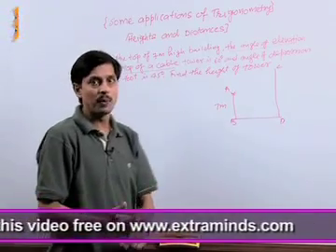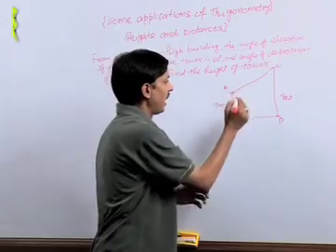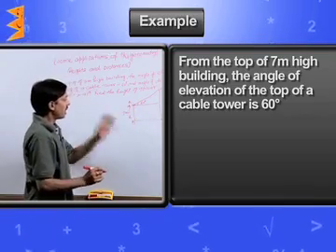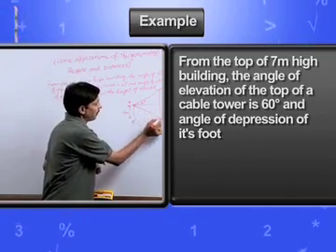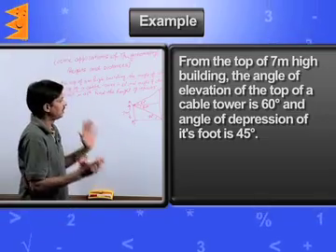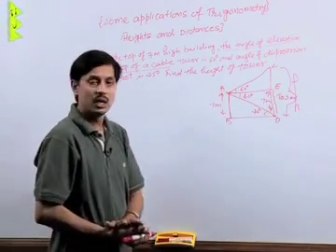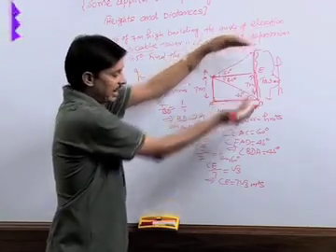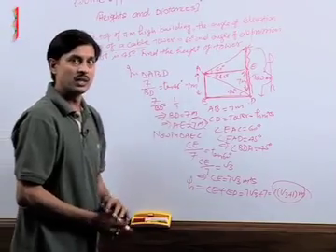CBSE Class 10 Maths Some Applications of Trigonometry Applications Cont...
Topic: Applications Cont...